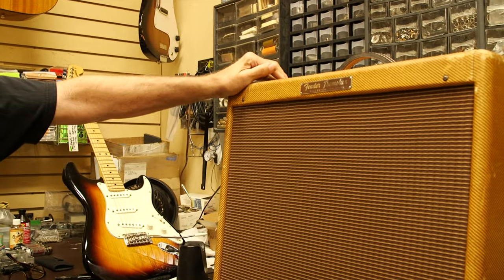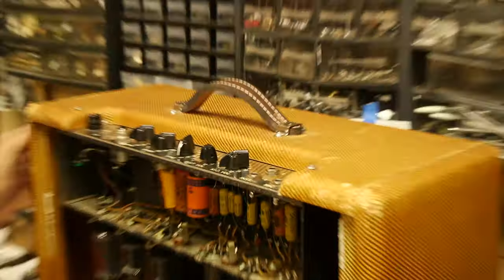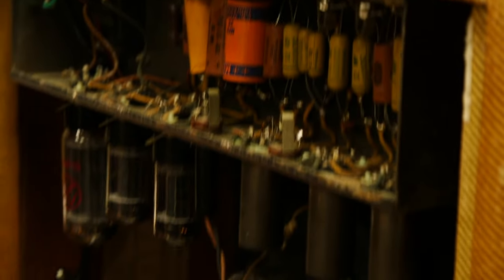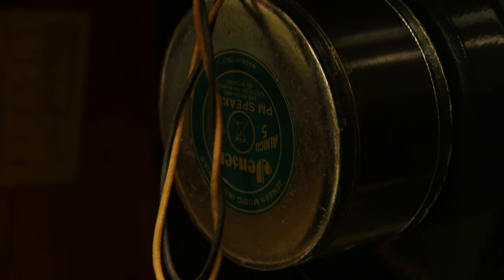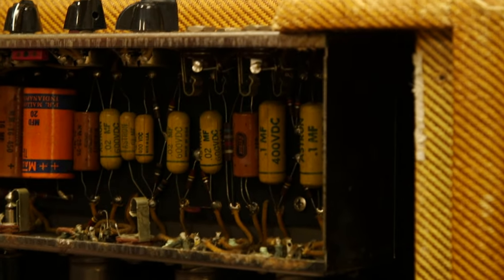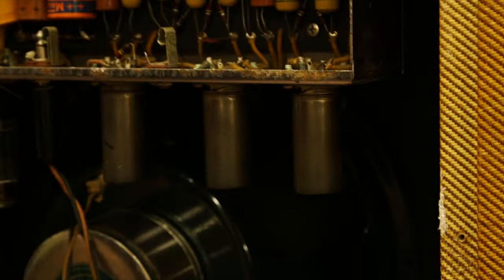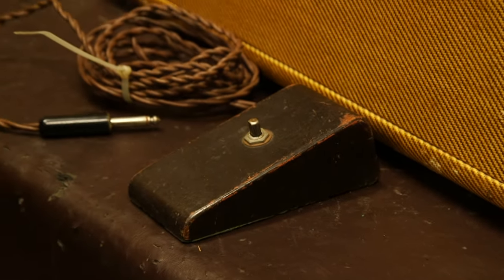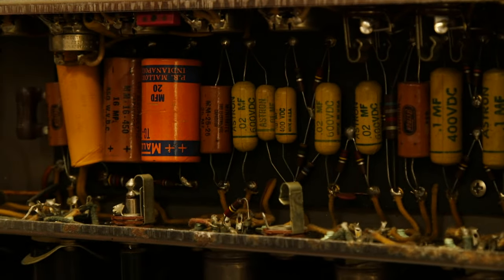The Last Fender Serial Number From 1956 | New Addition at Norman's Rare Guitars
Norman just got a super rare 1956 Fender Tremolux with the last serial number from 1956.  Norman brought it to the boys in the back and John Tucci is here to show us what all has been changed to this amplifier.